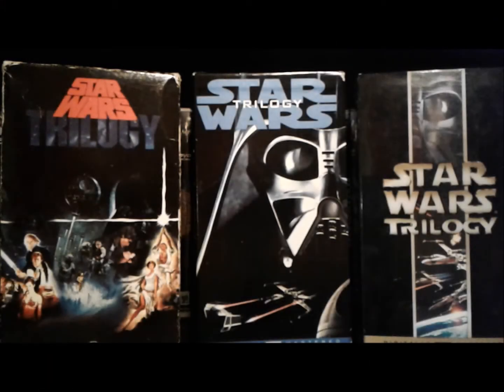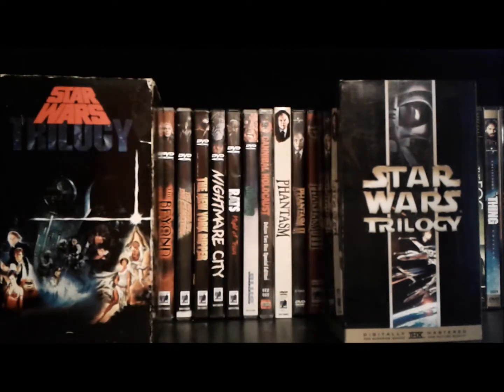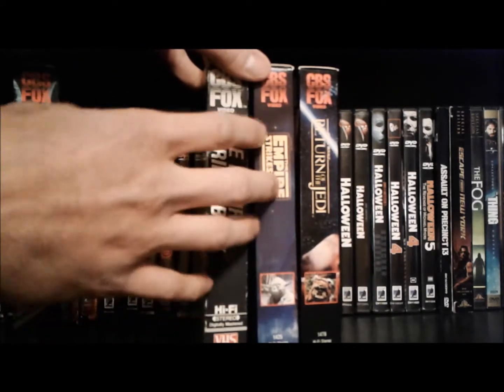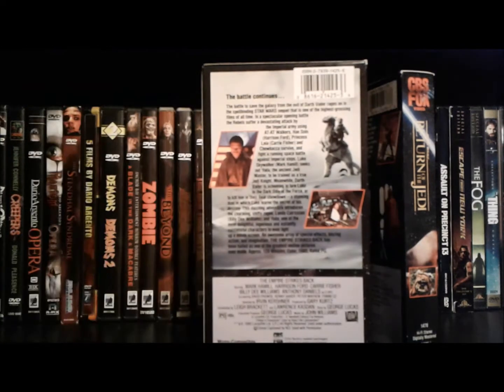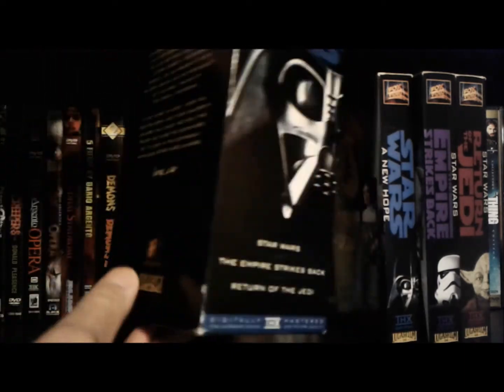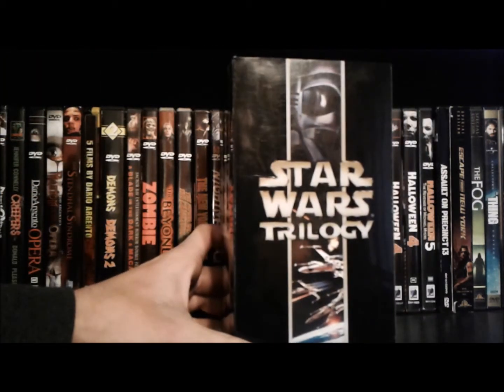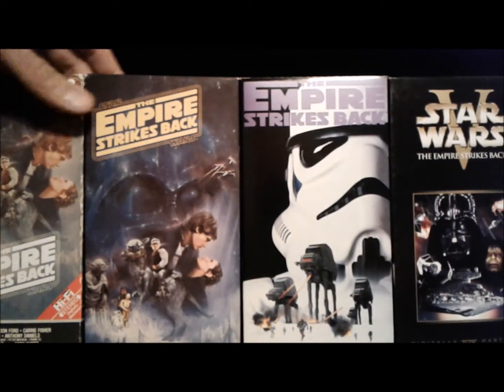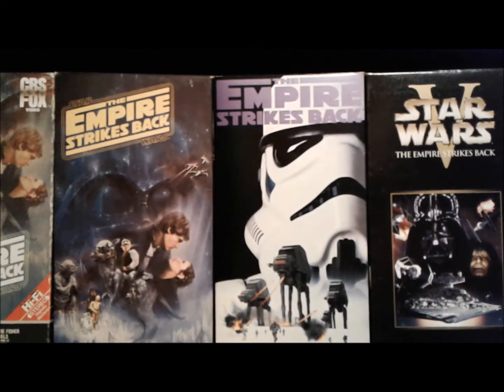Star Wars VHS Tapes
Me showing all of my Star Wars VHS tapes.